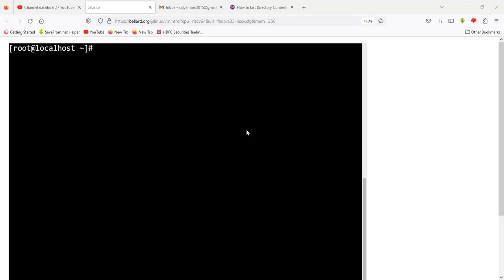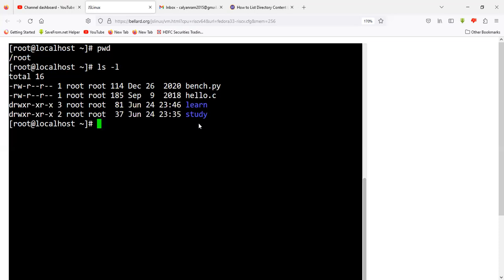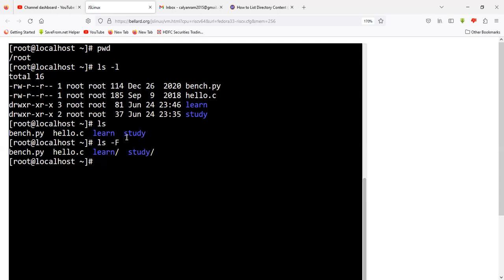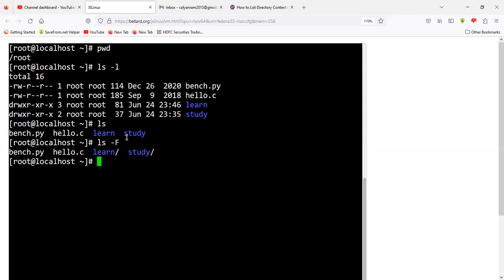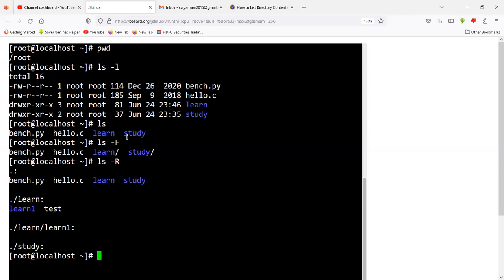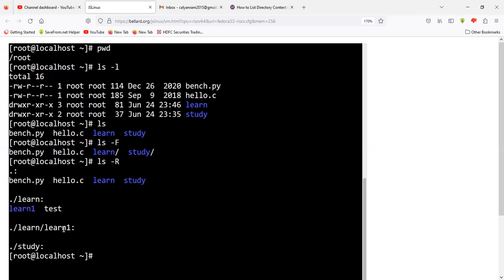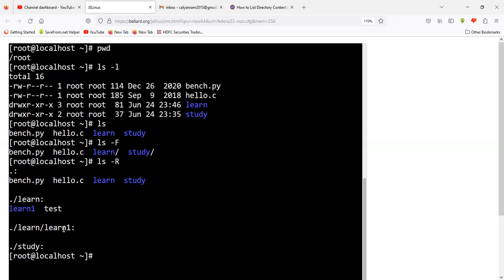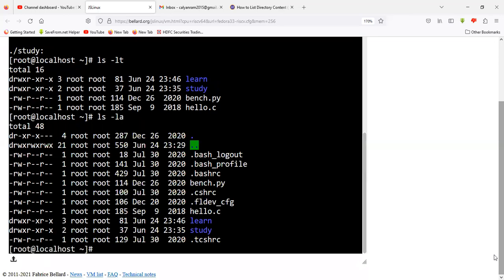Linux Basics, Linux Tutorial, Linux Commands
Linux Basics, Linux Tutorial, Linux Commands -- ls -F, ls -R